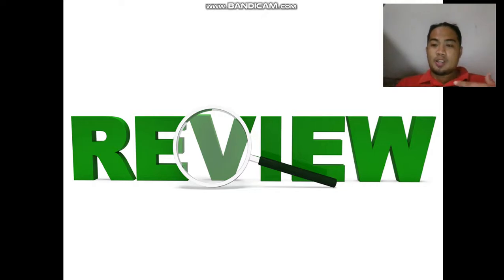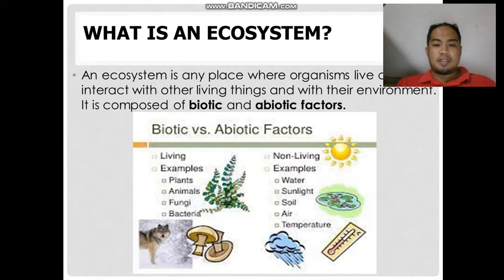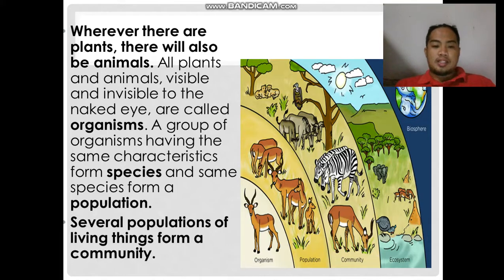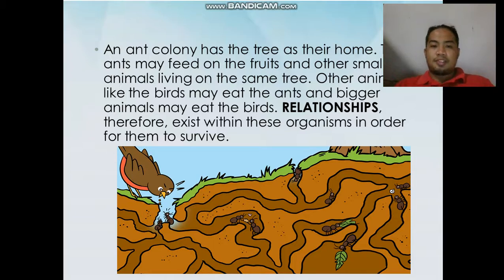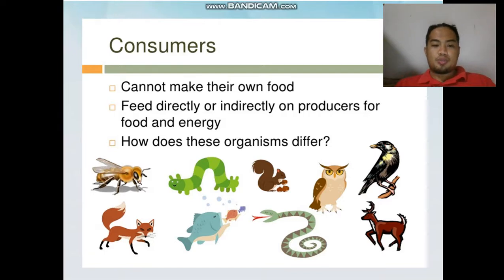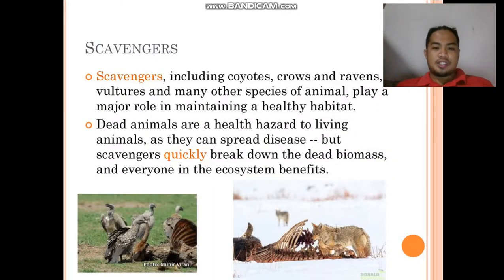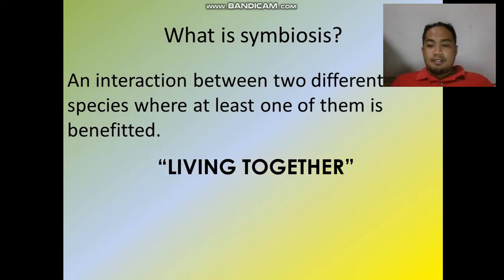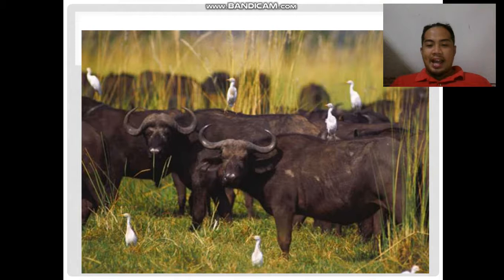GRADE 6: Ecosystem: PART 1: WEEK 3